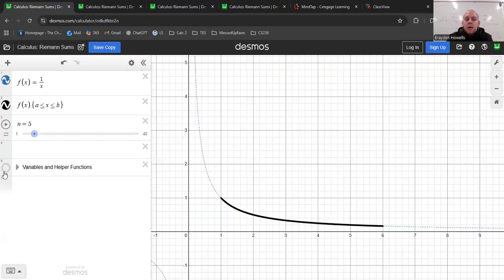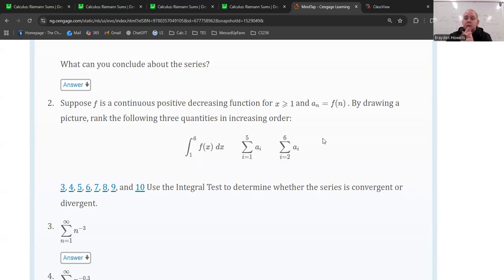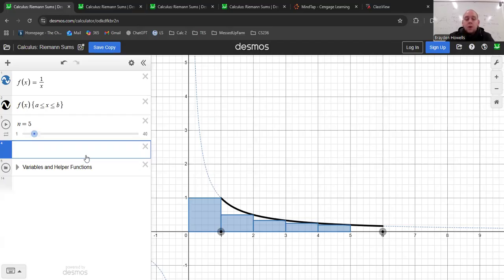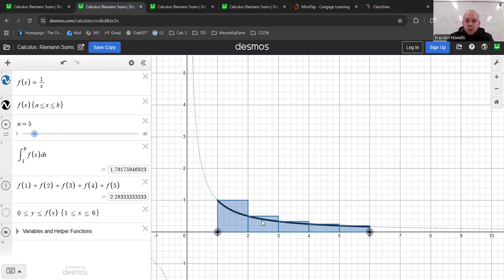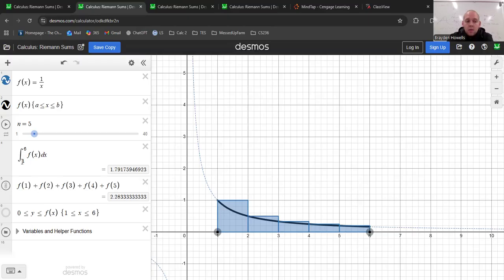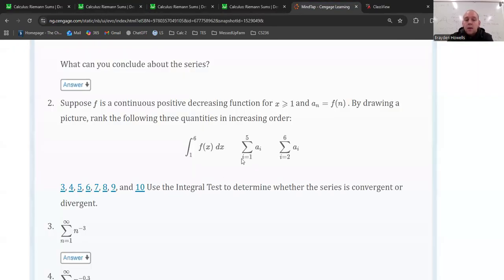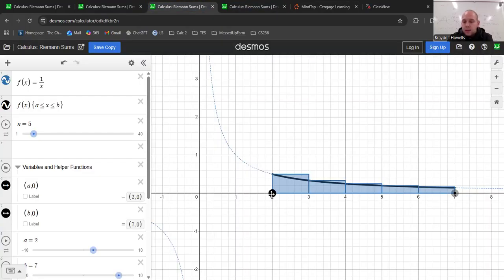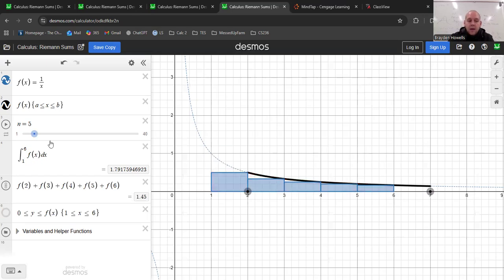Calc 2 11.3 #2 Explanation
Visualization of series and integrals with desmos